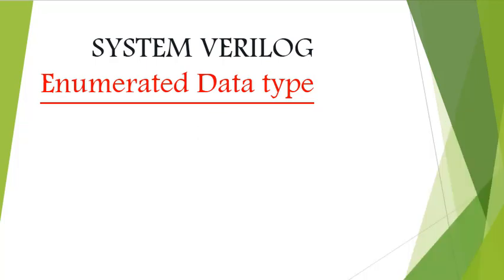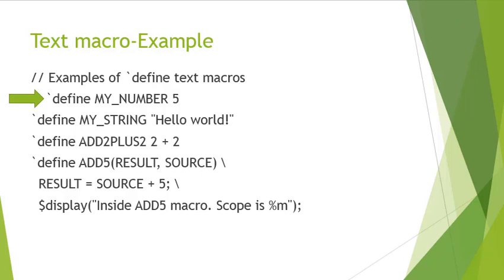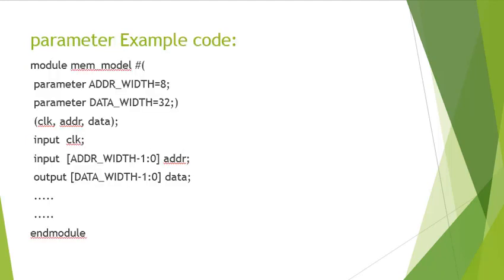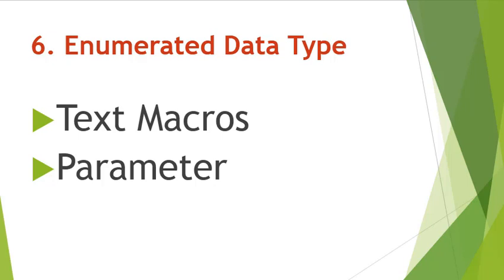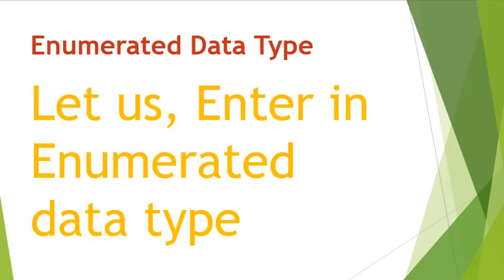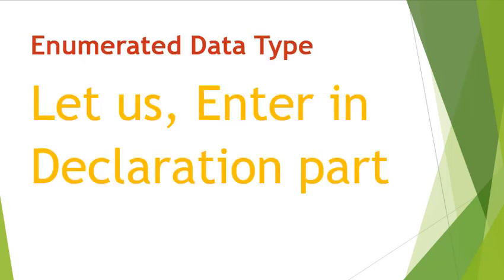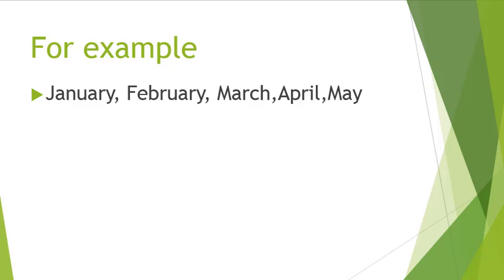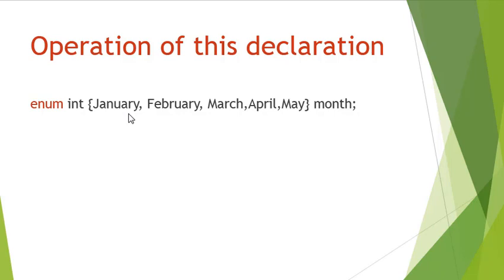Enumerated Data Type Part 1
This video is about Systemverilog Enumerated data type part 1